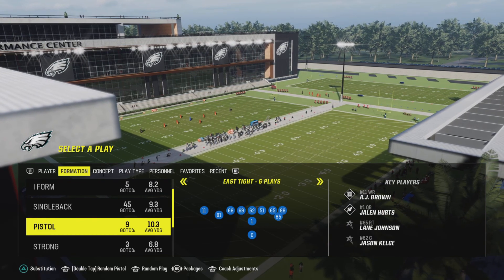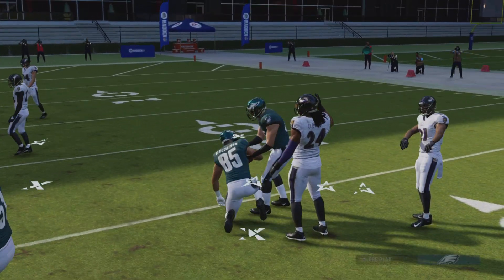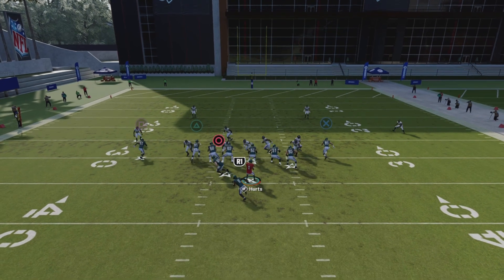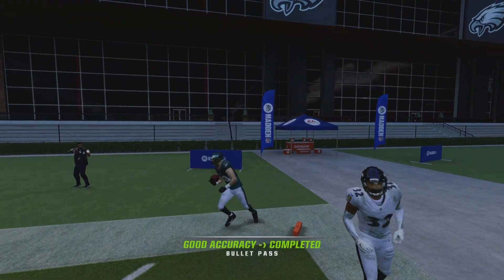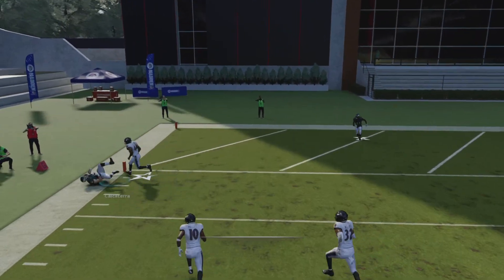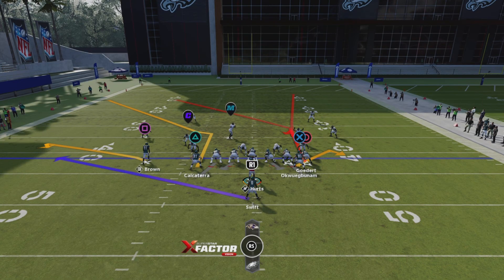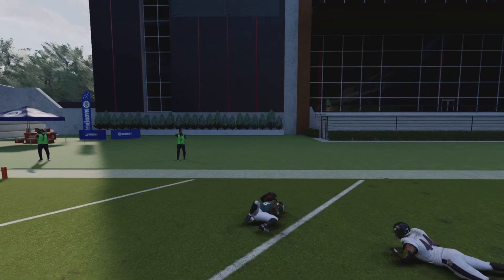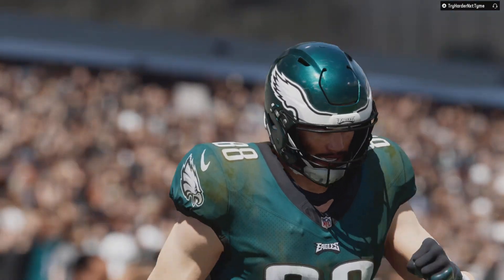Pistol East Tight - the Passing Plays Breakdown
In this video I breakdown the passing plays from the Pistol East formation. They’re very simple but with the use of motion we can confuse our opponent and get a nice man glitch.